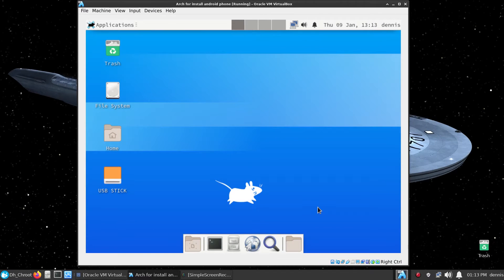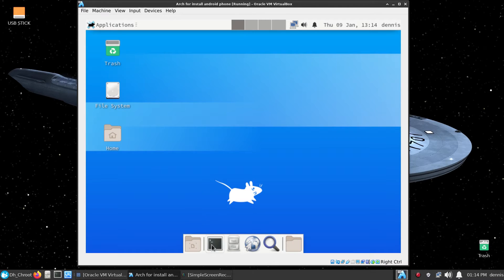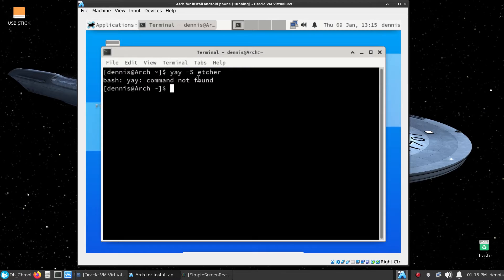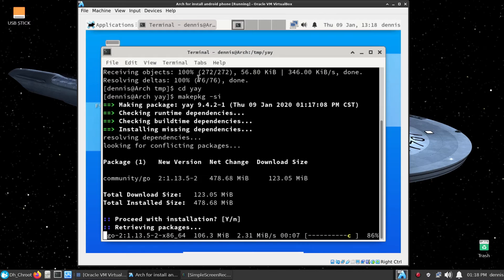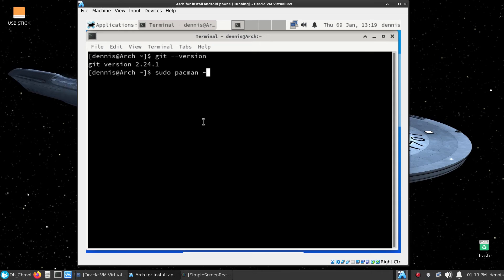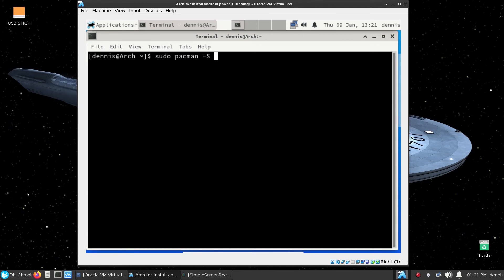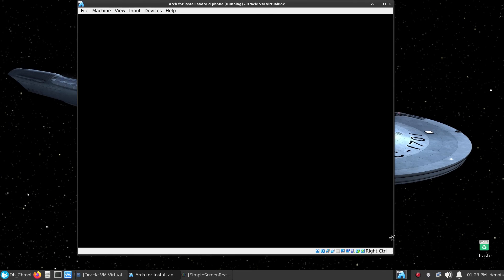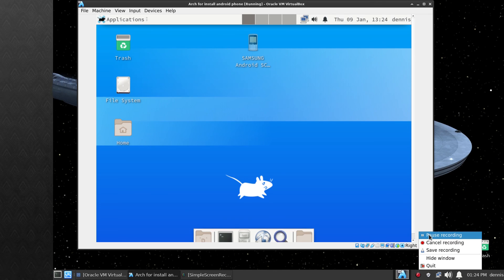Android Phone Meets Arch: Android didn't recognize Arch having program(s) needed to open the Phone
I plugged a Samsung phone into my Arch installation with XFCE4 desktop and expected to just open it and start using it. Wrong. Come to find out the programs/codecs are not included in Linux-firmware.

Once installed Arch opens the Android device (my phone) right away and is ready to start cut/copy/paste/delete routines

Hope this helps someone like it did me..